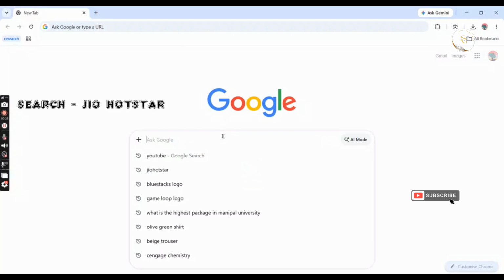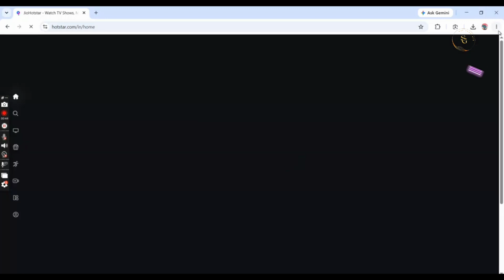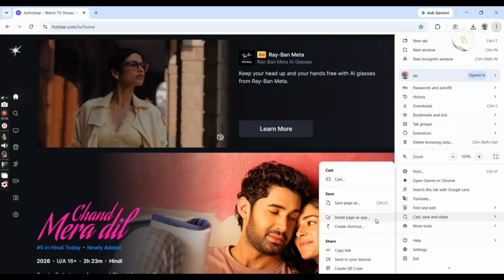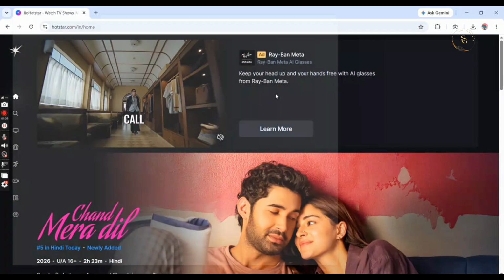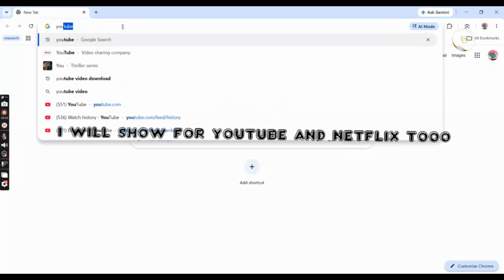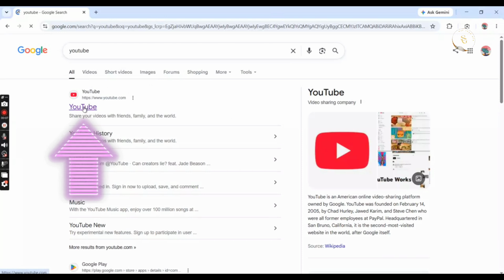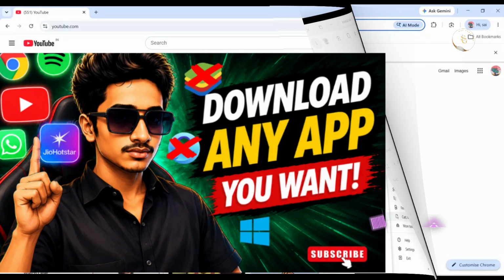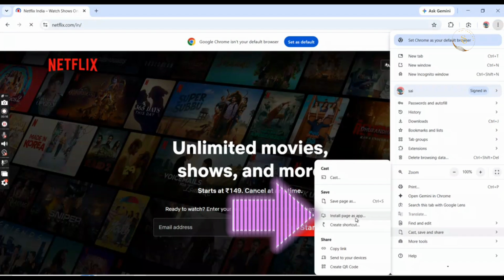How to Download Any App on PC Windows 10 & 11 Step by Step Guide